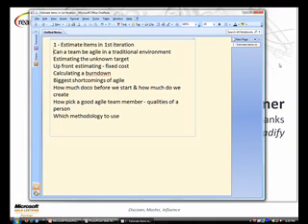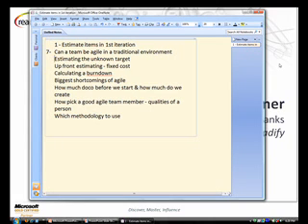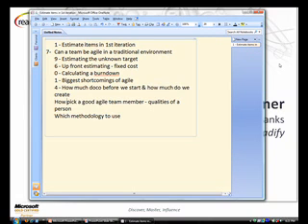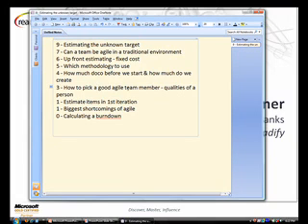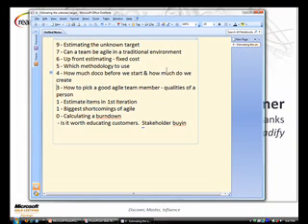Readify Developer Network - An "Agile" Agile Primer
Live recording of a presentation done 26-Feb-08 in Sydney as part of the Readify Developer Network.  This is a presentation on agile methodologies (e.g Scrum, XP, etc) where the content was determined by the audience and covers questions such as upfront estimating, being agile in a non-agile company, scope management and more.

Readify
Presenter: Richard Banks